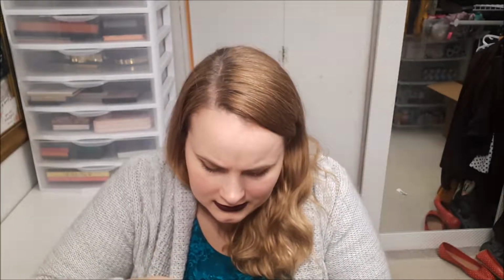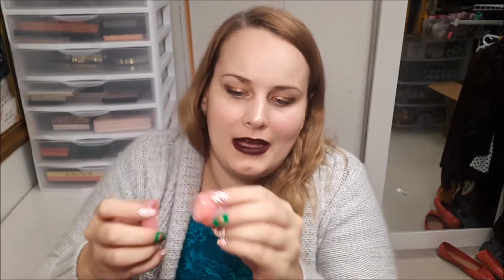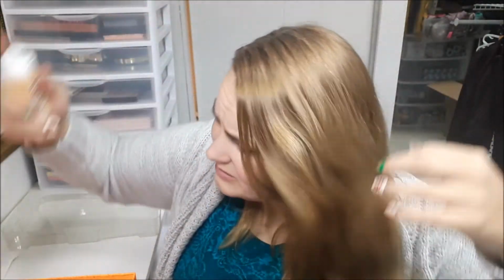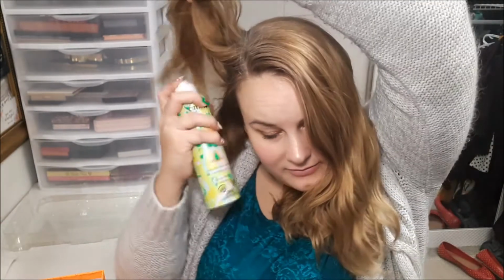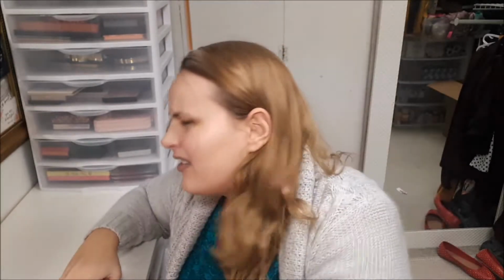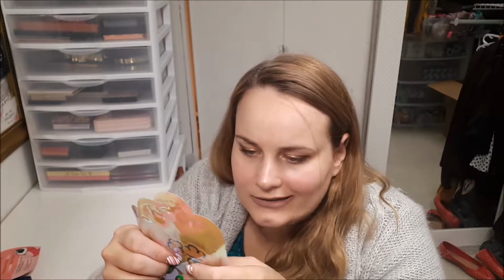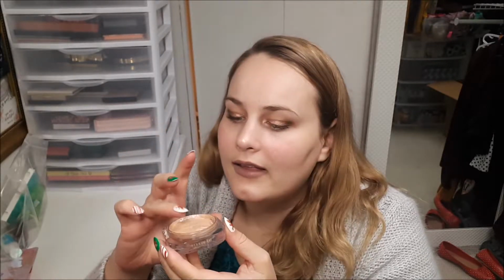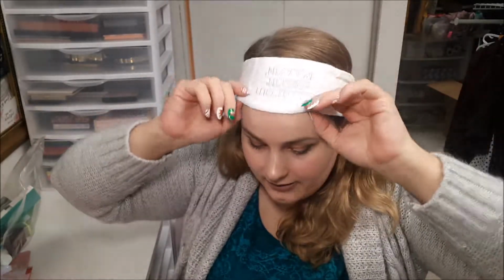sephora haul Christmas and boxing day sale